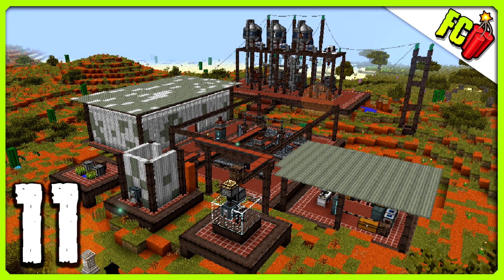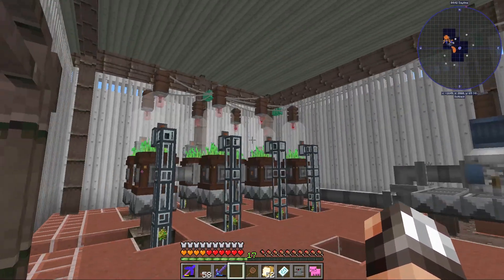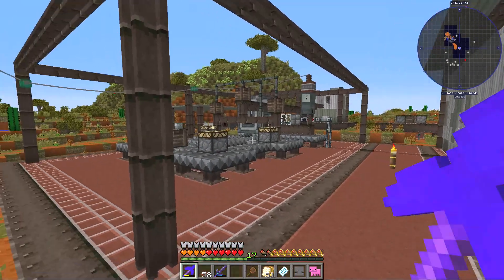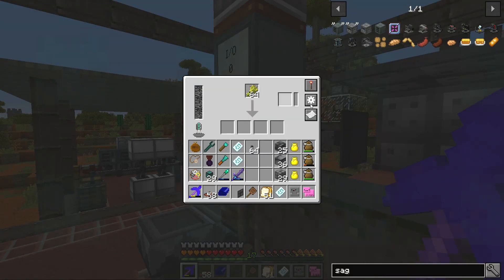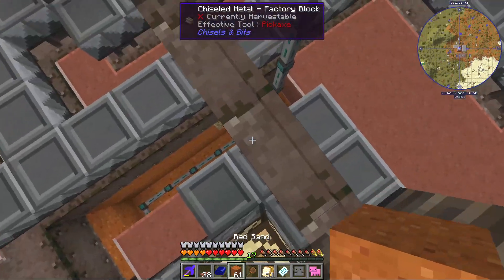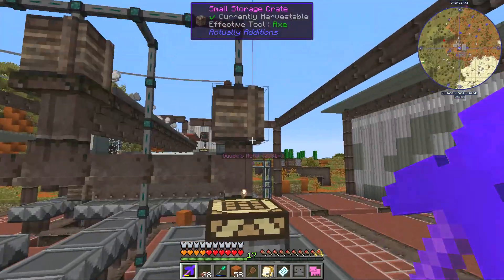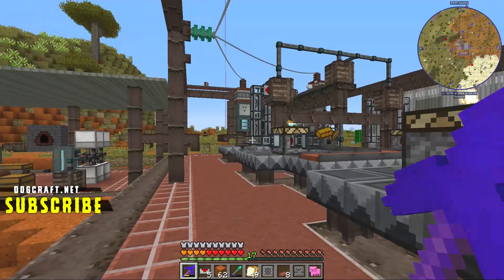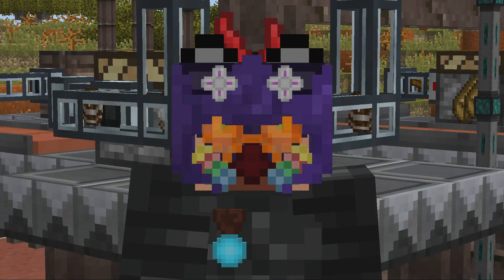FoolCraft 3 | NEXT LEVEL SAMICH FACTORY! | Ep 11 || Minecraft Modded 1.12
Minecraft FoolCraft 3:ReNDoG installs custom made Light posts into Fool City before making epic discoveries at Big Cheez Power!
ReNDoG's FREE public Minecraft server: server.dogcraft.net

// FOOLCRAFT SERVER MEMBERS //

FoolCraft 3 is a Minecraft 1.12.2 Modpack aimed at having as fun as freaking possible!

(Please note, this server is private, we are not looking for new members at this time)

// FOOLCRAFT 3 INSTALLATION //
1) Download the Twitch Launcher (Former Curse)
2) Browse All Modpacks, search for FoolCraft 3
3) Click Install
4) Allocate a minimum of 4.5GB of RAM, we recommend 6GB

FoolCraft 3 is created & maintained by;
Iskall85, Scalda, CriticalMole, Joe_Mamma75, HazDS, MultipleMean150, CraftyMinerGal, Team Iskall85

The ModList for FoolCraft 3 can be found in the Twitch Launcher.
Big thanks to The Iskallia Build team, who have helped us with the town hall and plots of the Fool's City, make sure you follow them on twitter